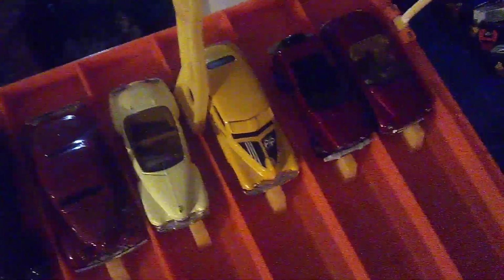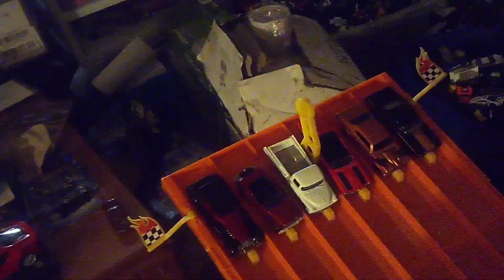20th Century American Rides Tournament. From 1927 to 1999.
For today's tournament, it's going to be different than what you usually see.